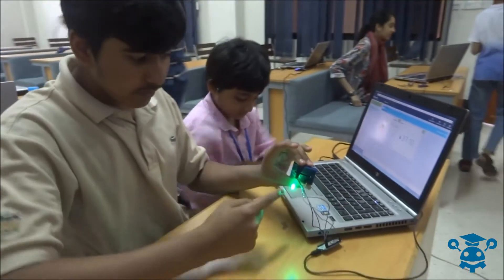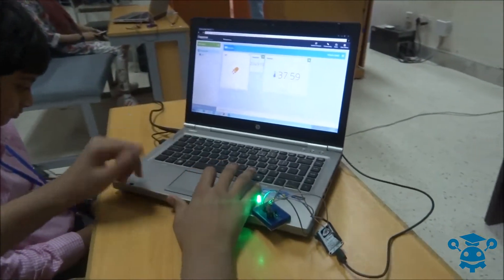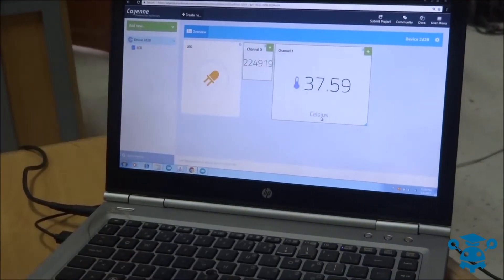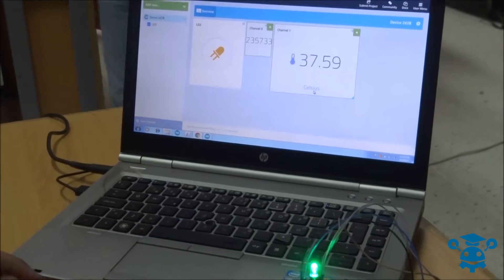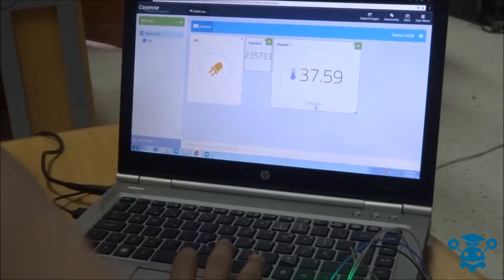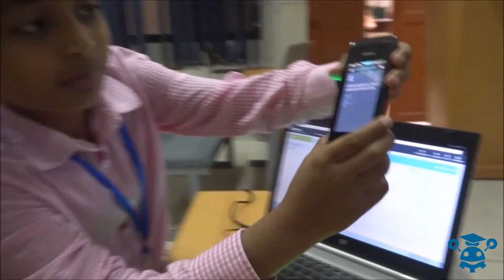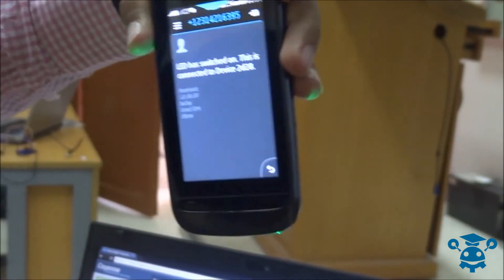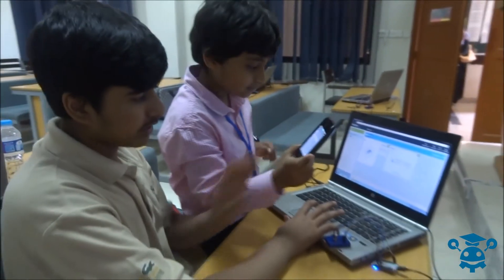Internet of Things Session at LearnOBots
In this session the participants at LearnOBots are learning about the Internet of Things (IoT). They control an LED and a temperature sensor using the Cayanne Dashboard.